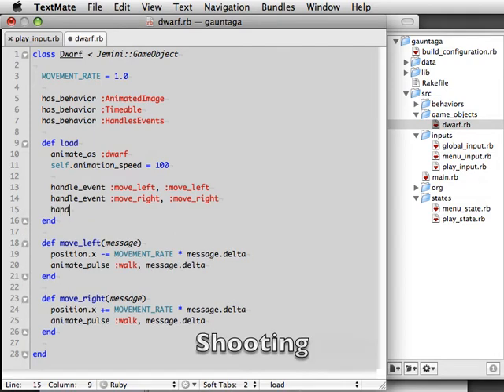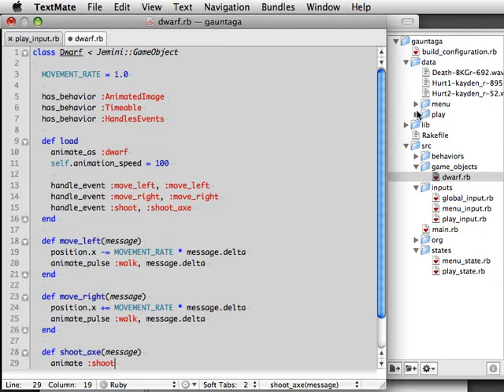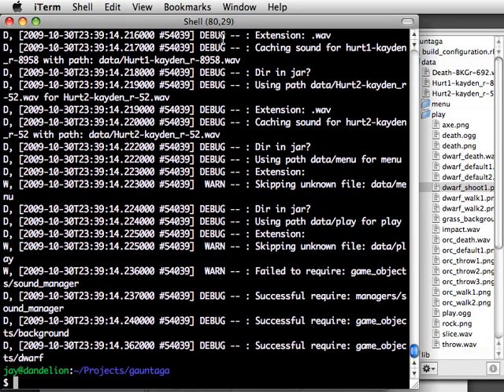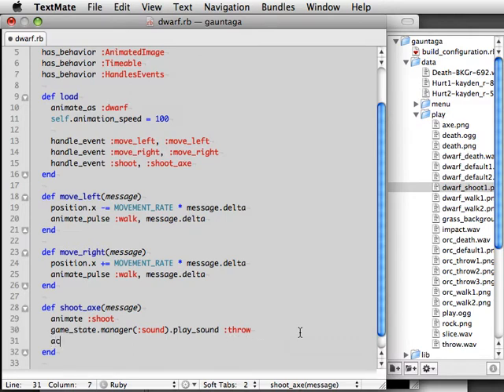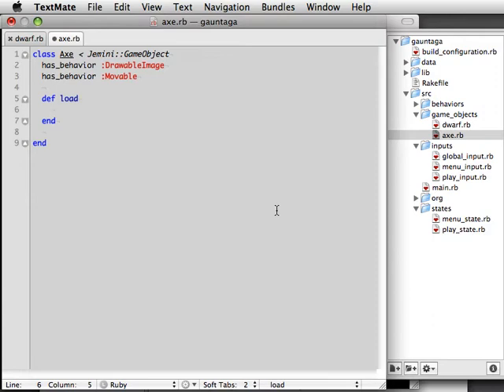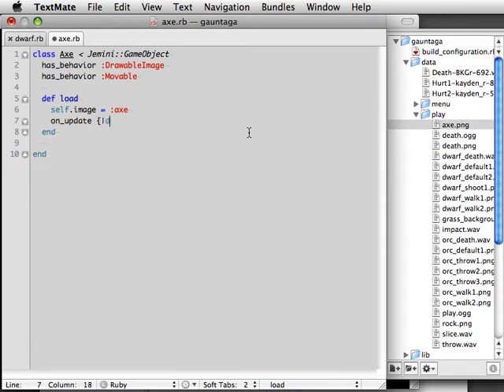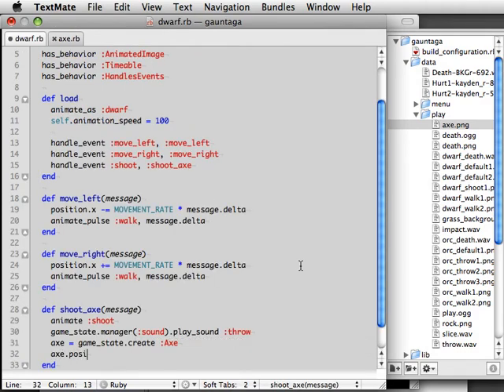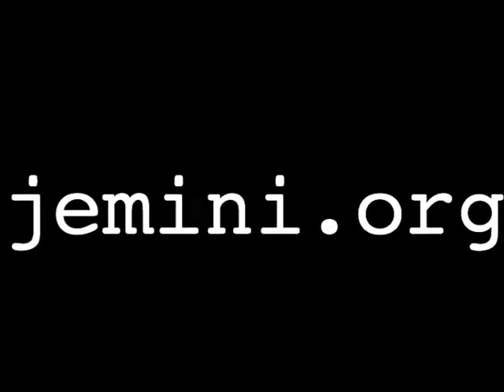Making a Game in Jemini Part 1-3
[Segment 3 of 3] Jemini is a Ruby-based framework for game development.  In this screencast, we'll create a shooter game from scratch.  Part 1 shows creating a project, setting up a game state, loading animations, music and sound effects, and setting up keyboard input and event handlers.  (Not bad for 22 minutes, right?)